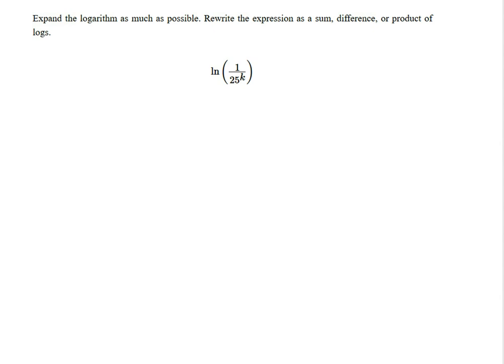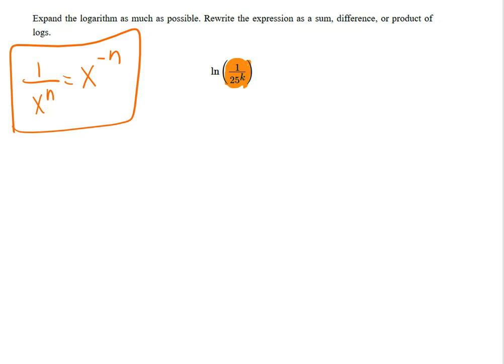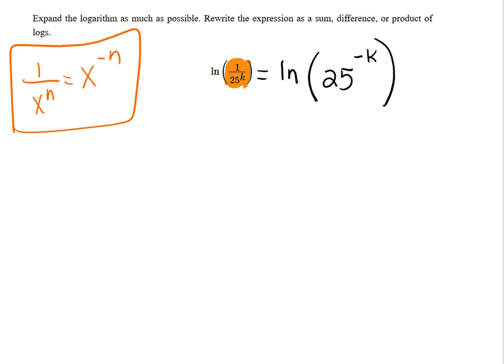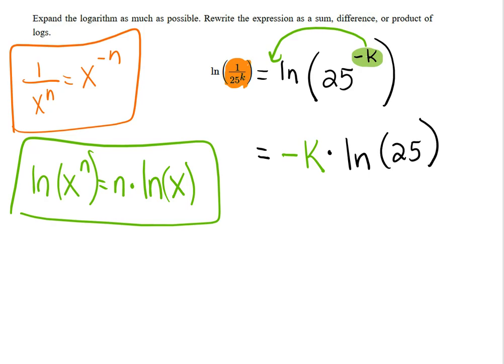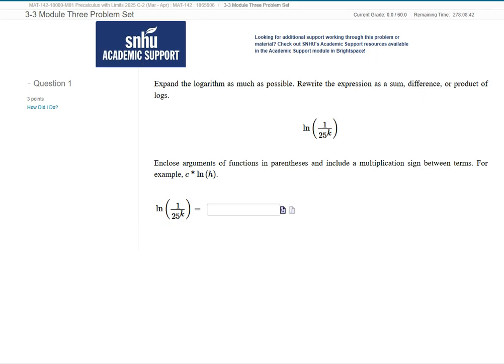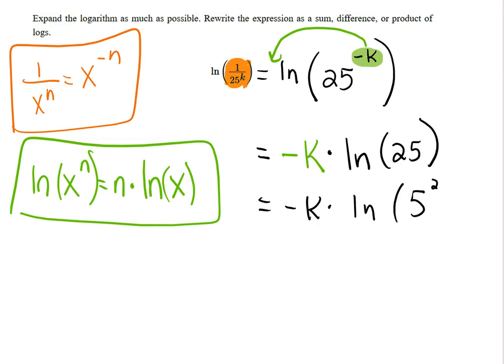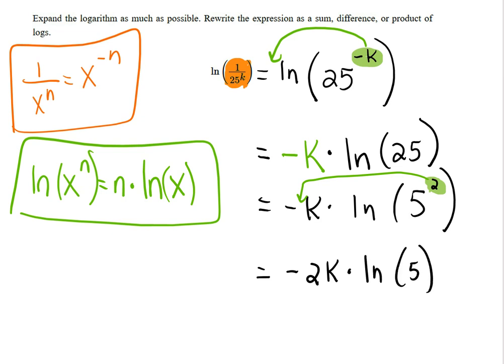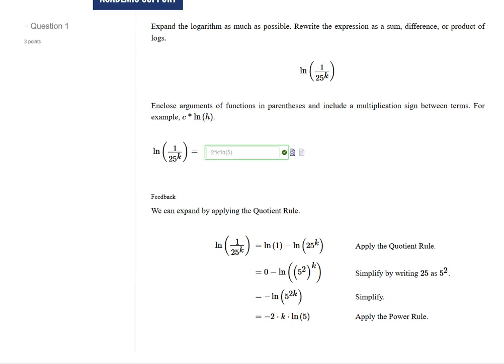MAT 142 – MODULE THREE - Problem Set #1